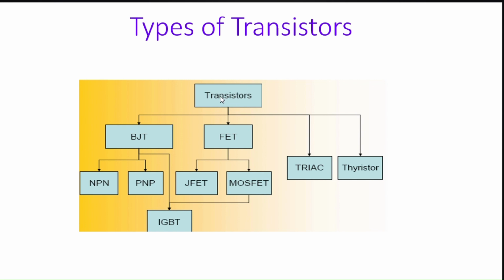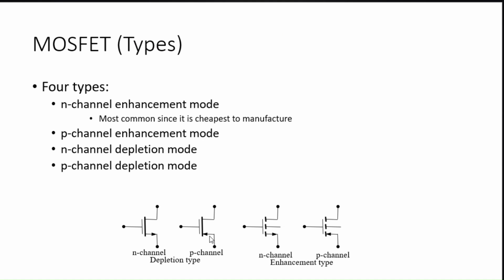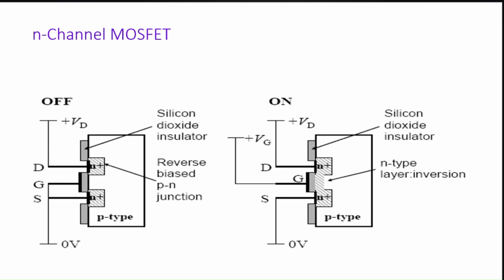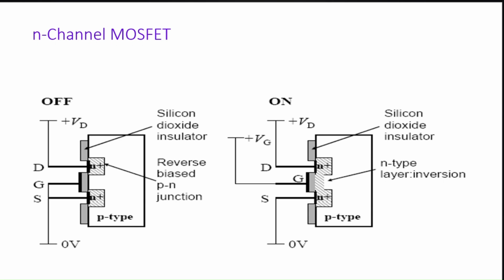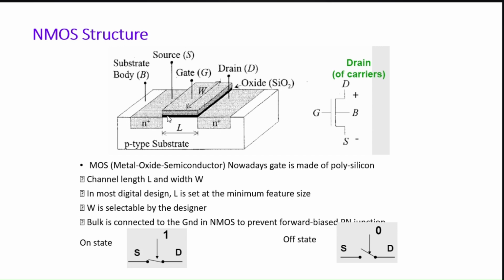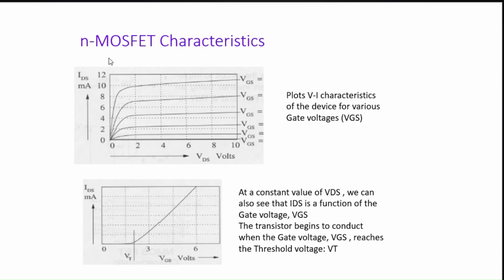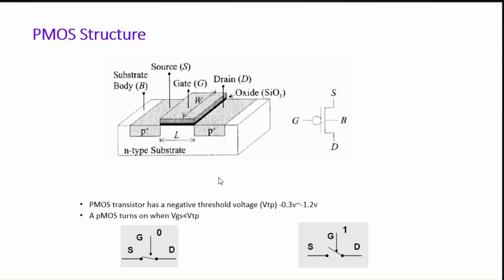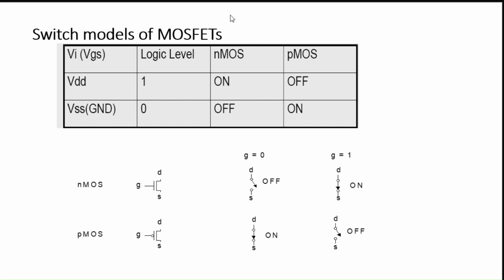MOSFET in simple way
Here is the YouTube video description:

In this video, we explain the MOSFET — one of the most widely used semiconductor devices in modern electronics — in a simple and easy-to-understand way in just 5 minutes. We cover what a MOSFET is, how it is structured, and how it actually works.

We start with the basic introduction — what MOSFET stands for (Metal Oxide Semiconductor Field Effect Transistor), why it matters, and where it is used in real life, from smartphones and computers to power electronics.

We then walk through the physical structure of a MOSFET — the Gate, Drain, and Source terminals, the thin oxide layer, the body or substrate, and how the channel forms between drain and source when a voltage is applied at the gate.

Finally, we explain the working principle — how the gate voltage controls the flow of current, what threshold voltage means, and how NMOS and PMOS differ in terms of carrier type and biasing.

Topics covered: What is a MOSFET, MOSFET full form and symbol, Gate, Drain, Source and Body terminals, Gate oxide and channel formation, Threshold voltage V_th, NMOS vs PMOS, Voltage-controlled current device, Real-world applications of MOSFET